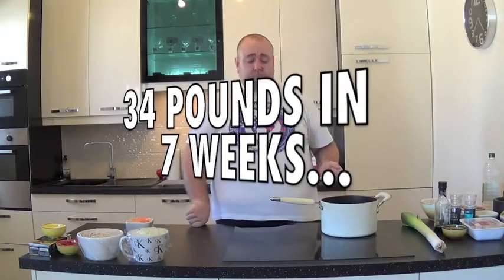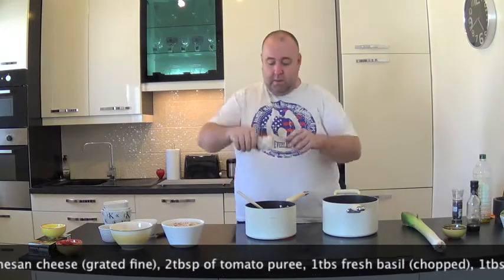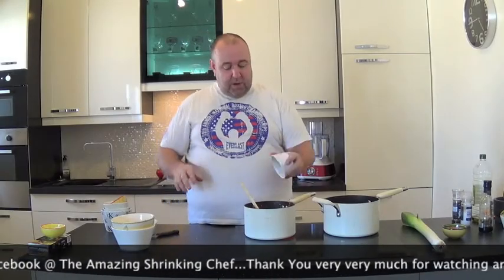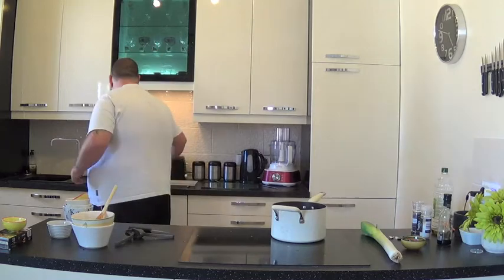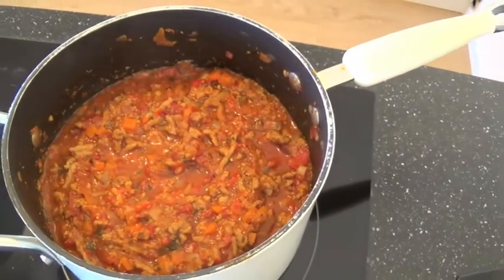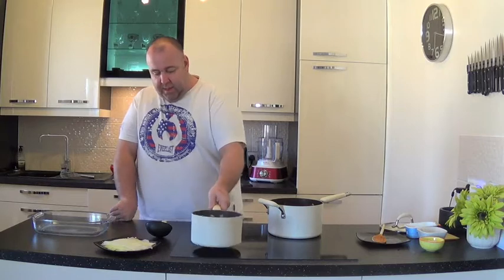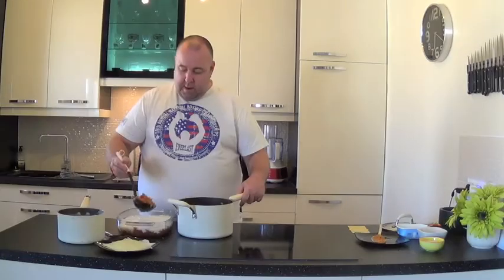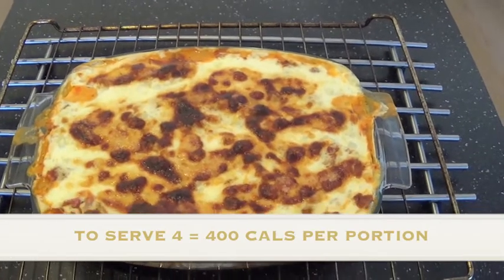Episode 4 Healthy Lasagna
The Amazing Shrinking Chef's Healthy Lasagna will make 4 Large portions at only 400 calories per portion or if you to serve 6 only 267 calories per portion...To make the Lasagna you will need...
2 Medium carrots (peeled and chopped into very small cubes),
1 Medium onion (chopped very small),
1 tsp of balsamic vinegar,
1 tsp of olive oil,
400g extra lean minced beef,
3 cloves of garlic (crushed),
400g Tinned plum tomatoes (drained),
1 good sized Leek,
25g of cornflour,
25g of parmesan cheese (grated fine),
2tbsp of tomato puree,
1tbs fresh basil (chopped),
1tbsp of fresh oregano (chopped),
1 tbsp fresh thyme (chopped),
1 tbsp of fresh flat leaf parsley (chopped),
1 tsp of mixed dried herbs,
400ml skimmed milk,
300g extra light cream cheese,
1 medium sized red pepper (blitzed in the food processor),
250g of mushrooms (blitzed in the food processor),
1 Beef Stock cube,
60g of lasagna pasta sheets...